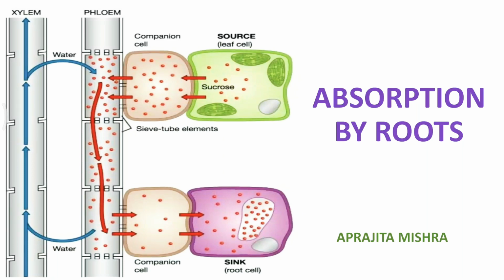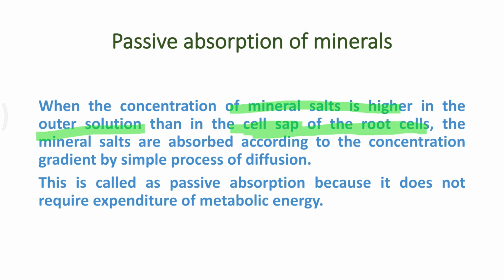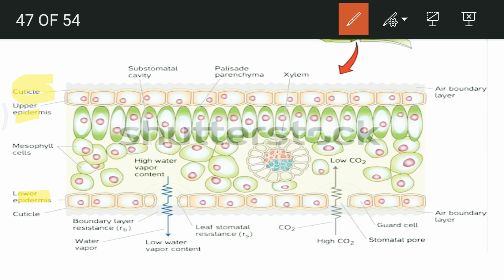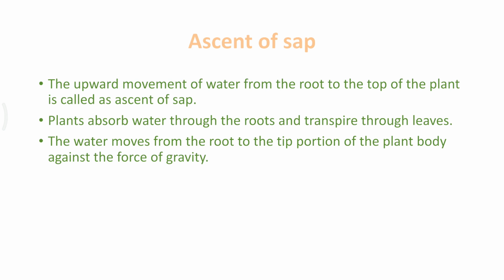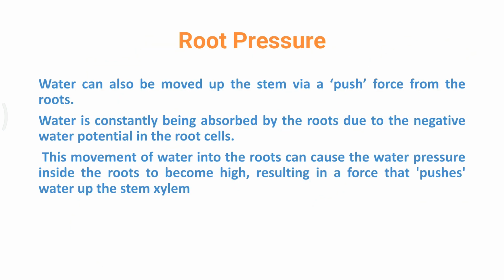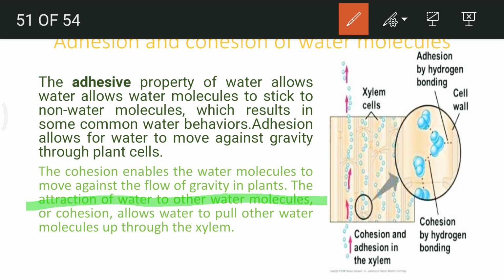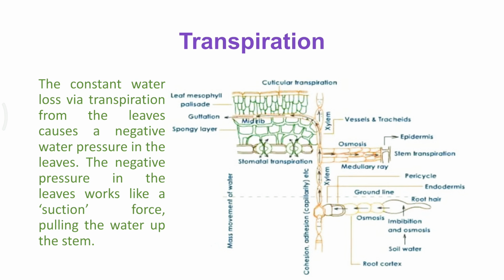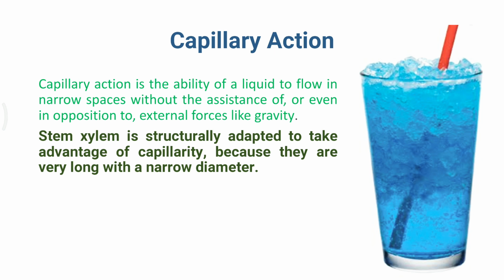Absorption by roots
Active and passive transport of Minerals,root pressure,asent of sap, transpiration, adhesion cohesion and capillary action. Entire route followed by water from root epidermal cell until leaves via casperian strip hindrance.